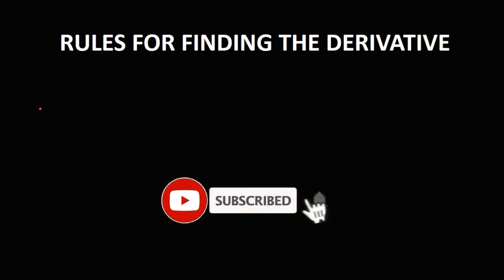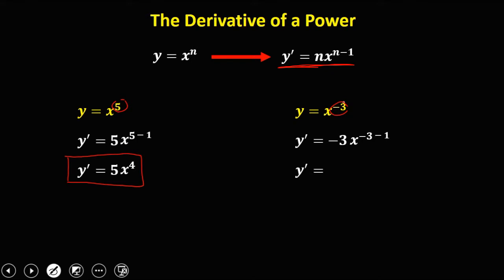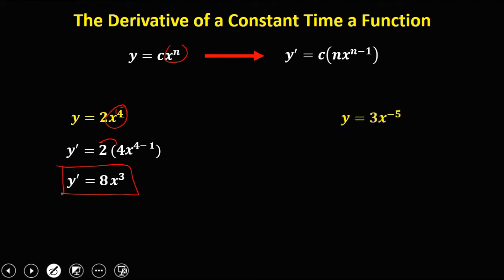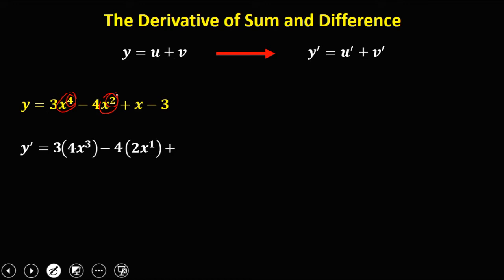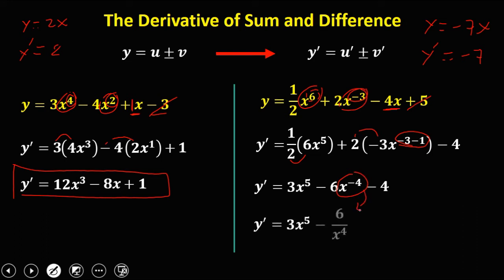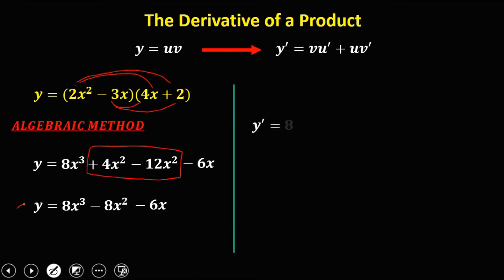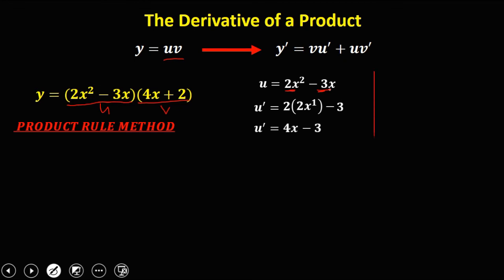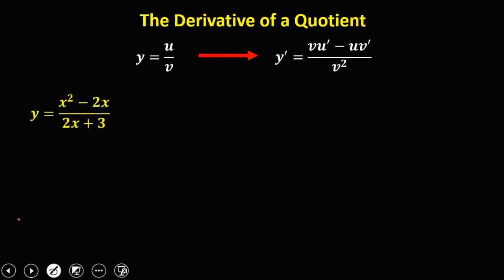RULES FOR FINDING THE DERIVATIVE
- CONSTANT RULE
- POWER RULE
- CONSTANT AND FUNCTION RULE
- SUM AND DIFFERENCE RULE
- PRODUCT RULE
- QUOTIENT RULE